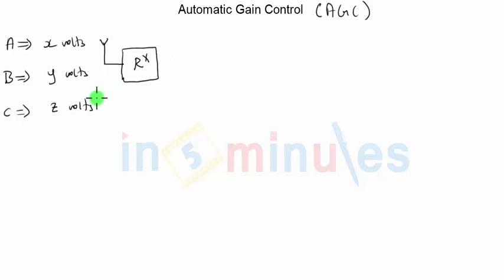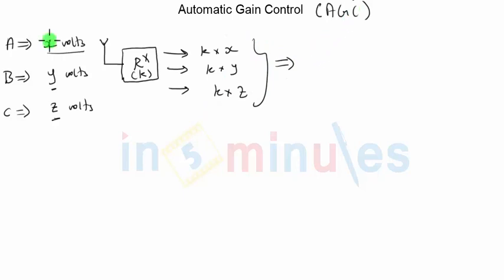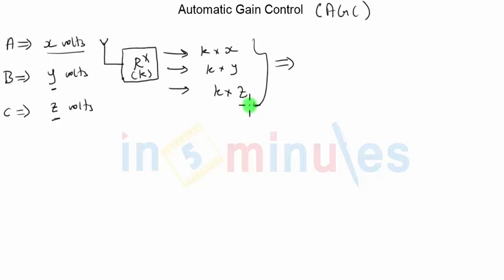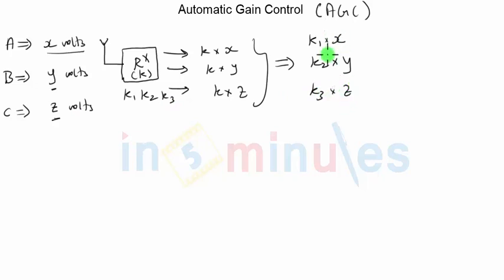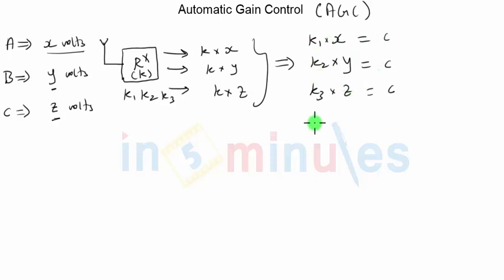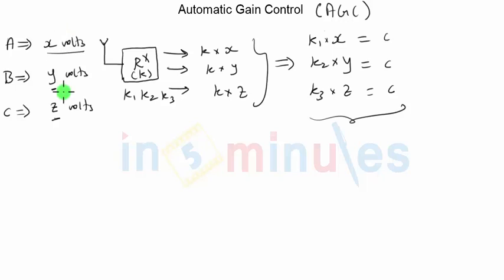Module4_Vid_28_Radio Receivers_Simple AGC (Part 1)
Module Name - Simple  AGC (Part 1)

It defines the need of automatic gain control in AM receivers and covers various types of AGC